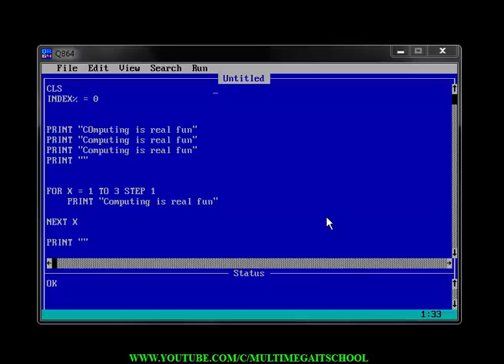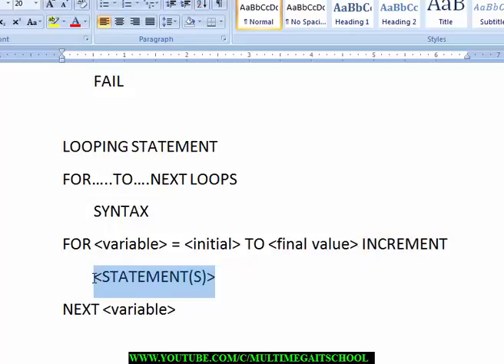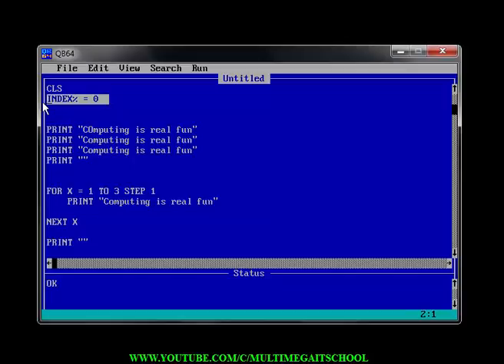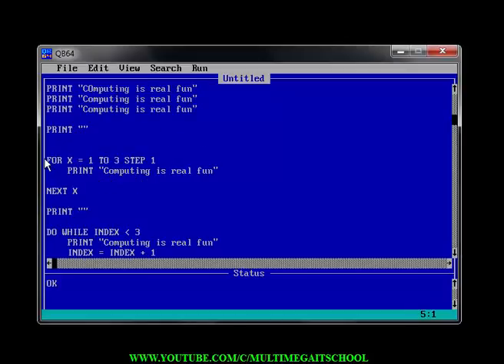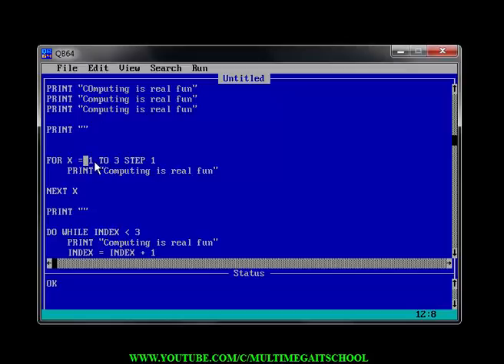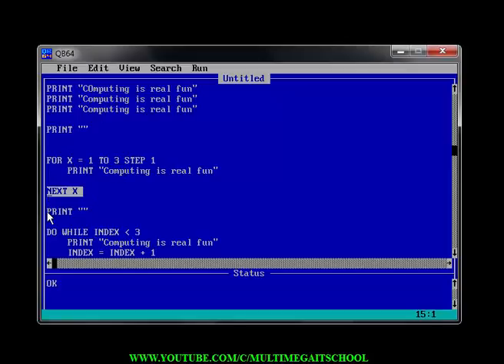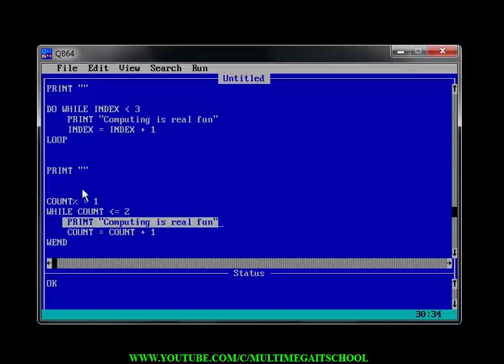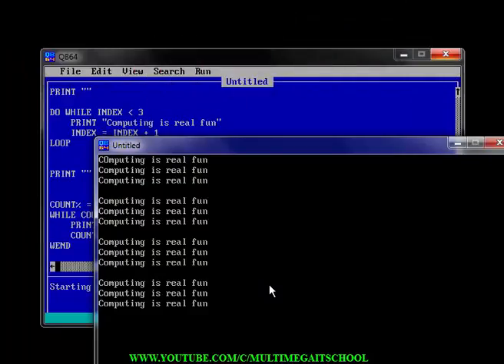QBASIC Programming Tutorial - 12 - Looping Statement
Learn Microsoft Basic with simple steps..In this Videos series i explained how to program iterative statements using different kinds of loop statements such as FOR Loop, WHILE Loop, DO WHILE Loop etc.. Watch and drop your feedback.